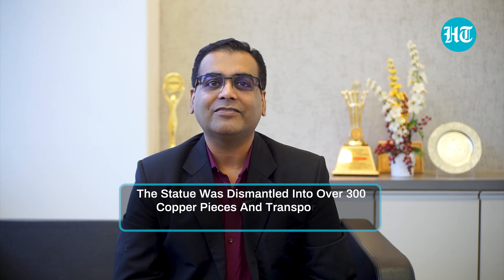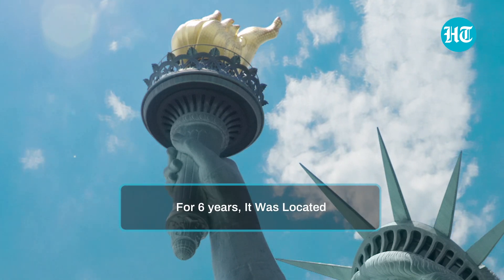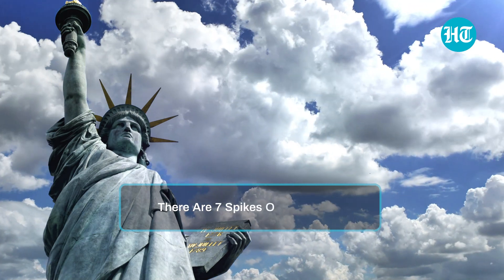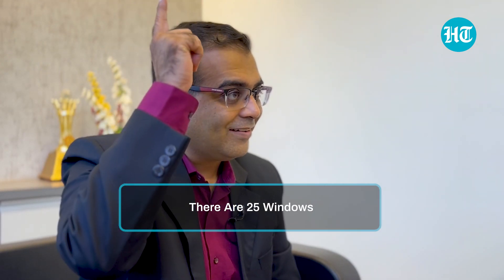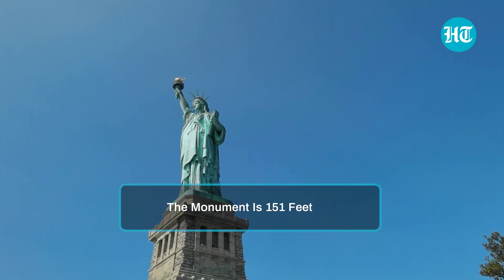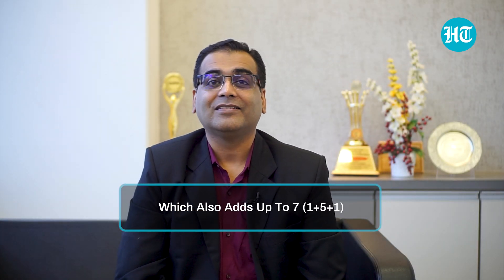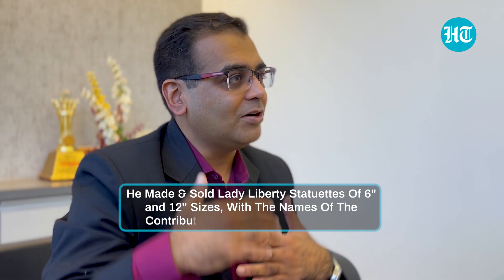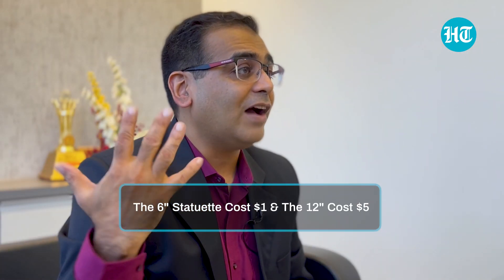Statue of Liberty Crowd Funding | Explained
Many People are aware that the statue of Liberty was not constructed by the Americans. It was a gift from France, not from the french government, but the people of France.

Interestingly, this gift dod not arrive in one piece. The Statue was dismanteled into over 300 copper pieces and transported in 214 Crates via French ships. For 6 years it was located in Madison Square Park. Why? It's purpose was to raise funds...

In this video our expert, Bhairav Kothari, explains how the construction of Statue if Liberty was carried out through Crowd Funding.